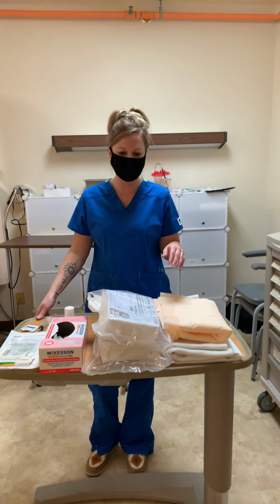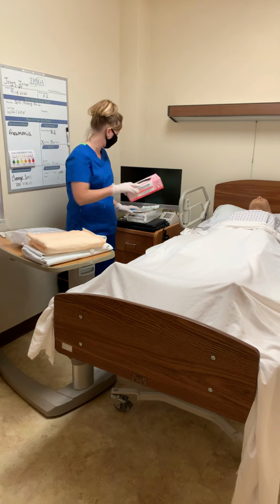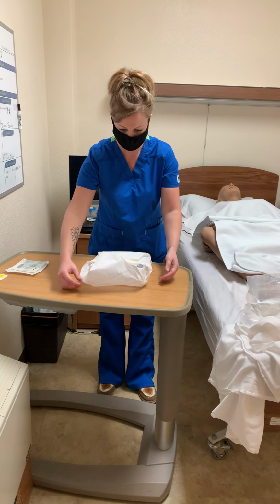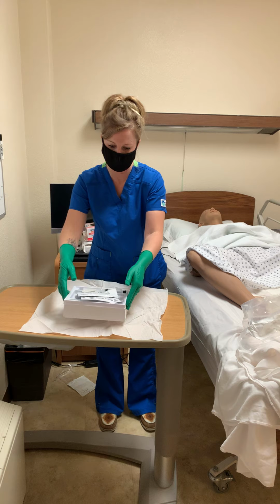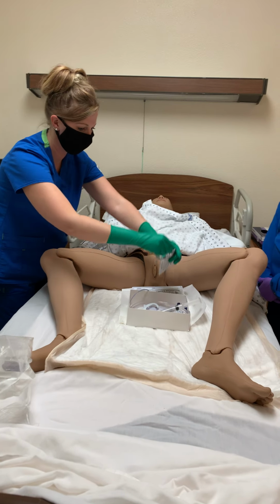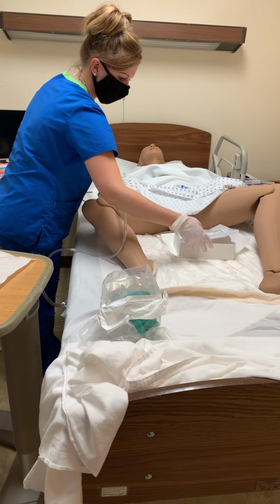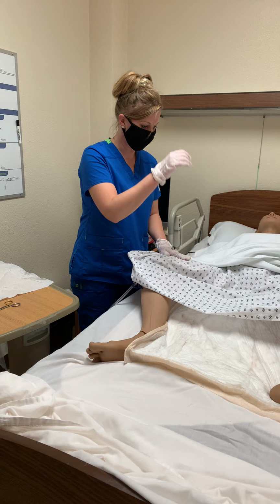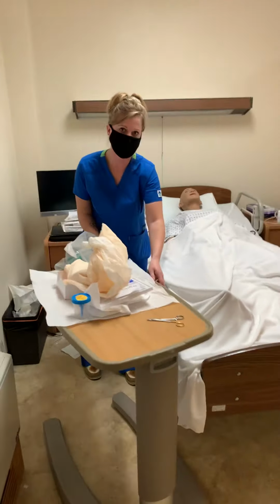Catheter insertion, UA, and removal of catheter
WSC PN Program